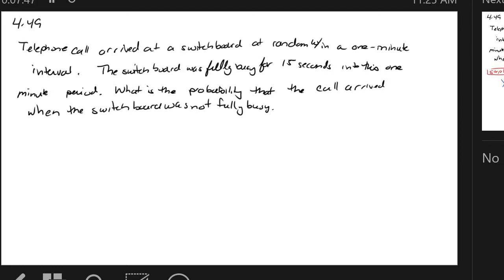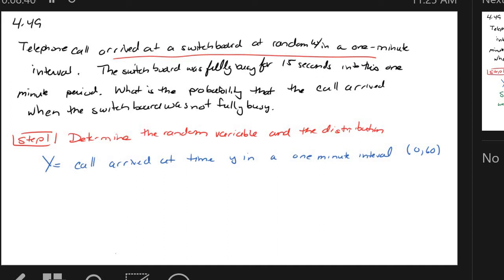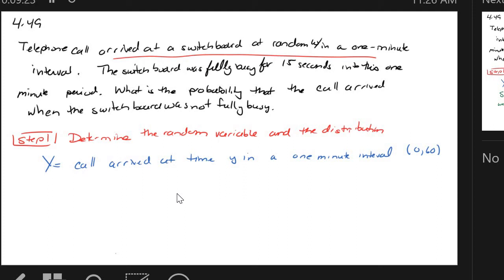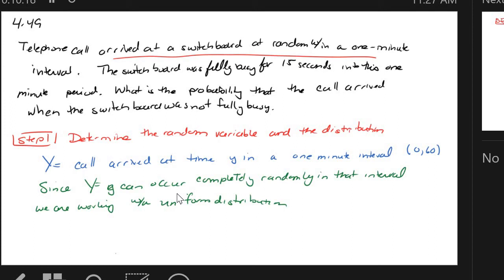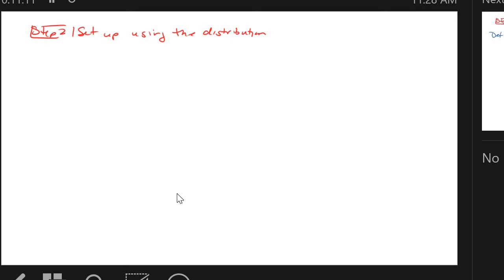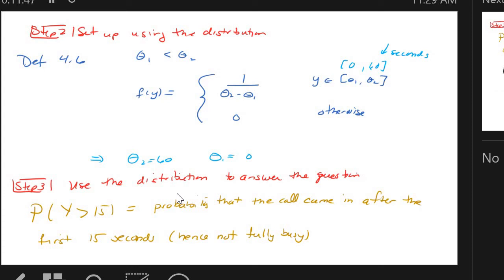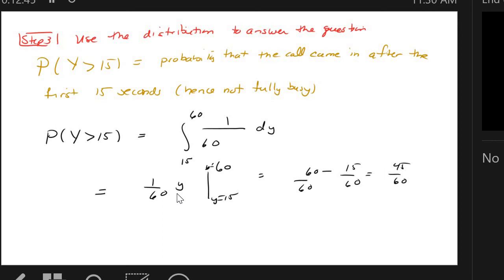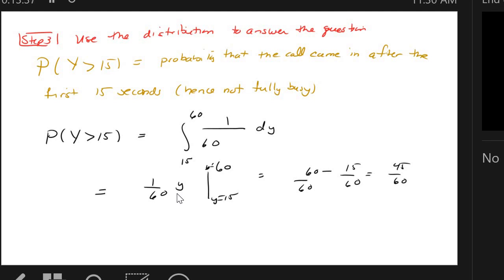Uniform Distribution Story Problem